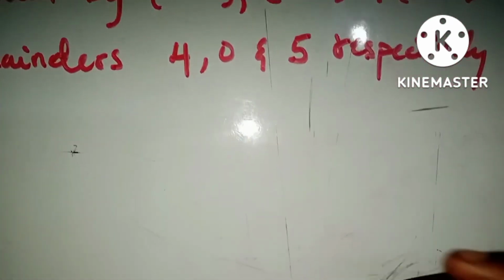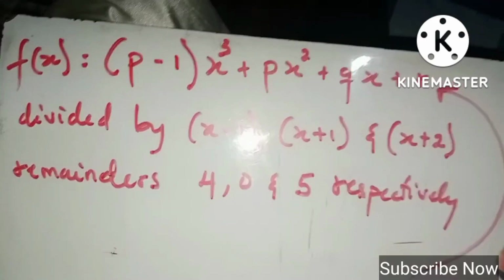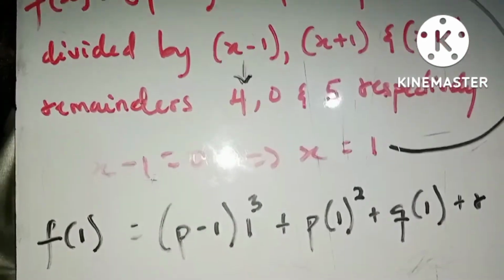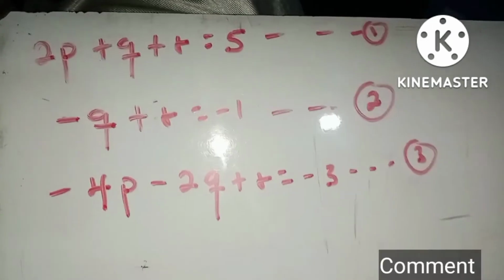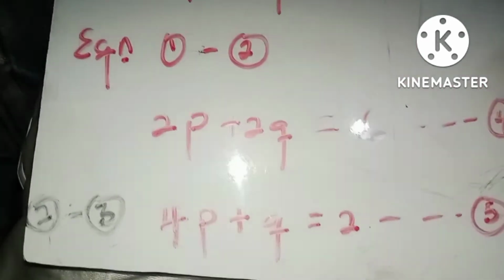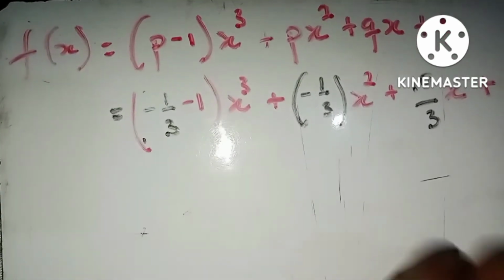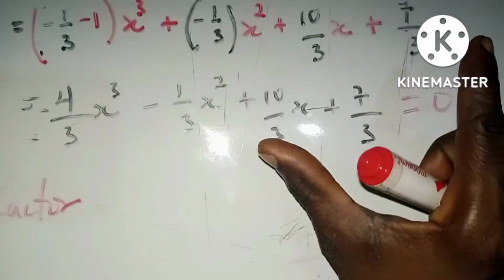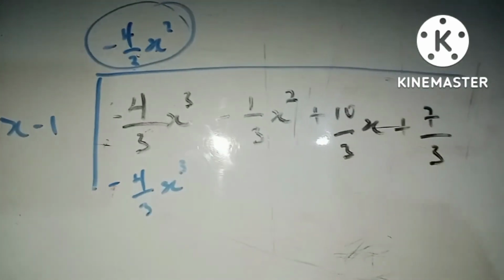How to Solve Polynomial function exam questions using Remainder Theorem | Tricks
Here is a simple way to understand how the remainder theorem works in a polynomial function using pure exam questions.

Credits
A+ Series a Publications